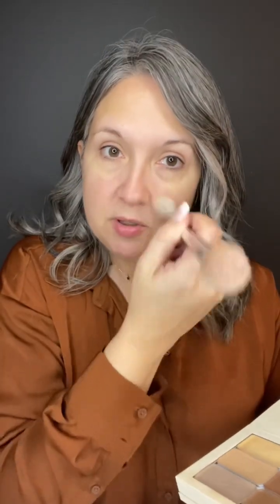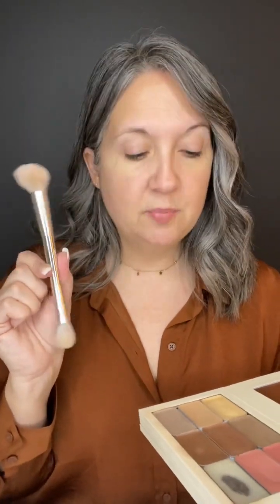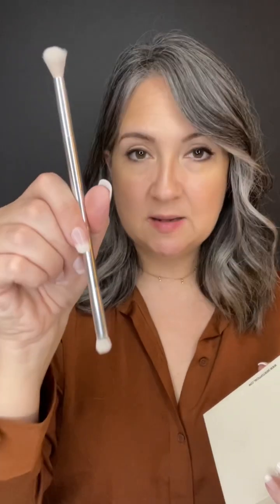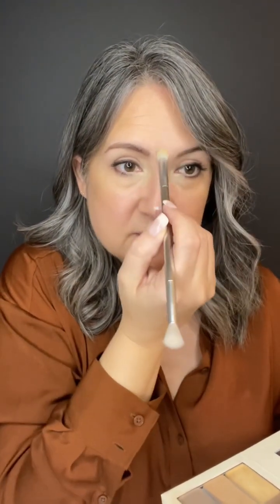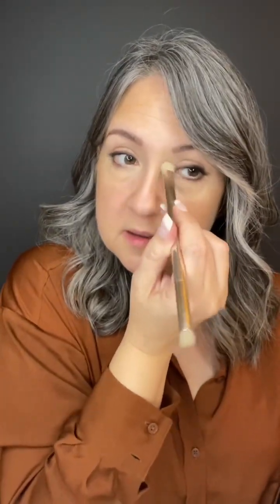HAPPY NEW YEAR! How to apply Seint Beauty 3D Foundation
HAPPY 2023 friends!

I’m so glad you’re here! Thank you for taking the time to watch my videos. I hope you find them helpful! If you’re ever looking for something specific, I’d love for you to give me ideas for future videos in the comments!
                ~ Beth